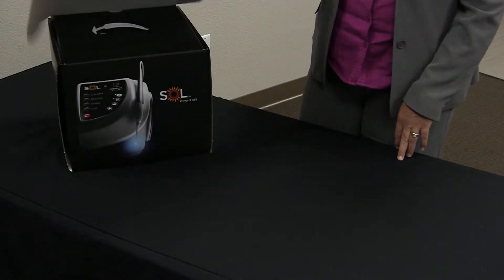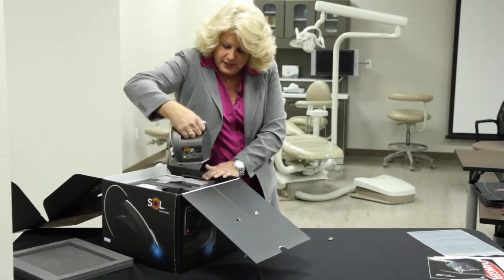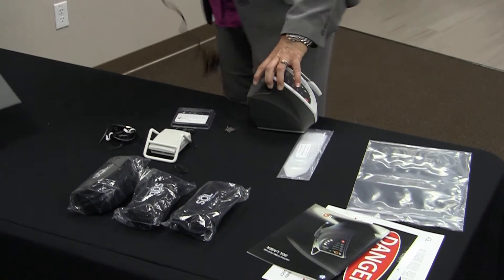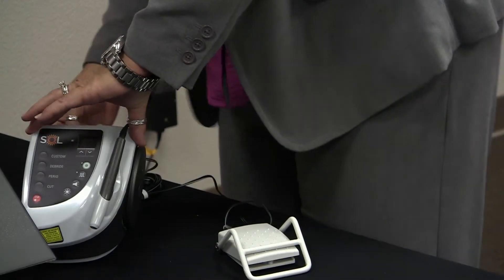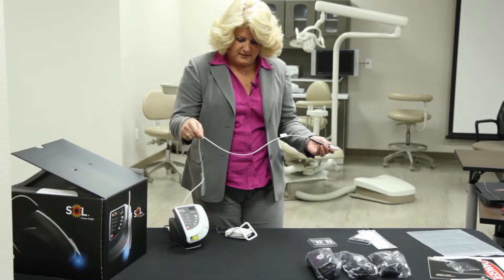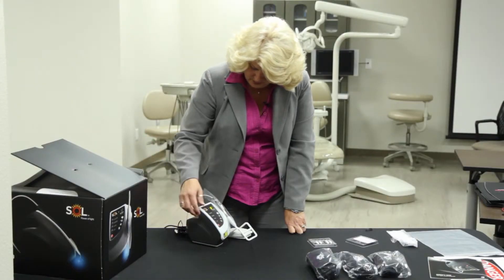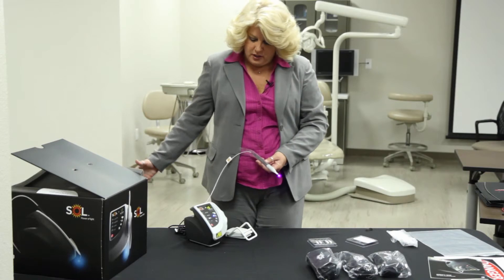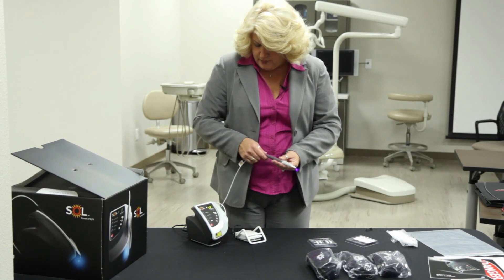Unboxing y Setup del laser Sol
Laser Sol, primeros pasos.